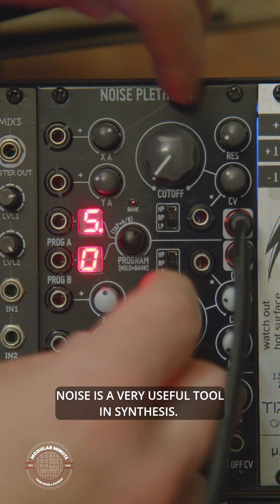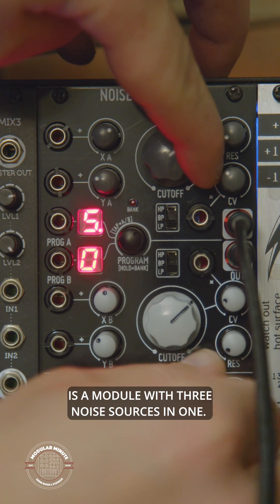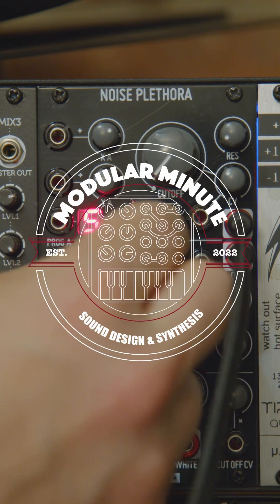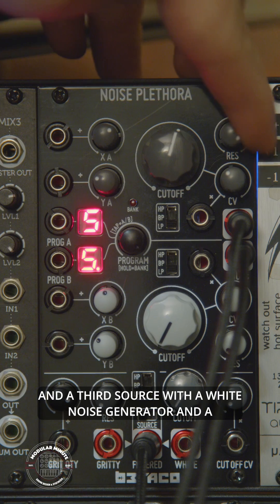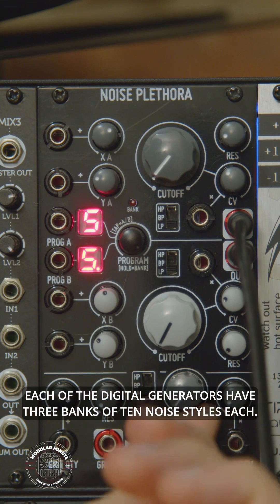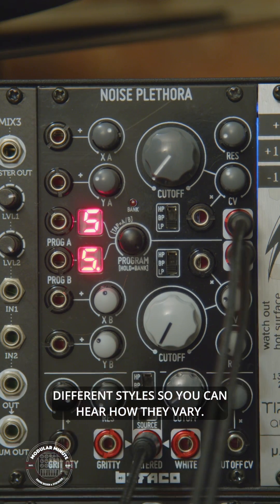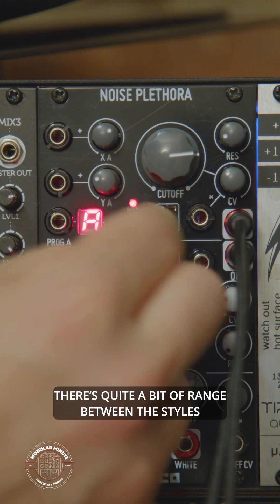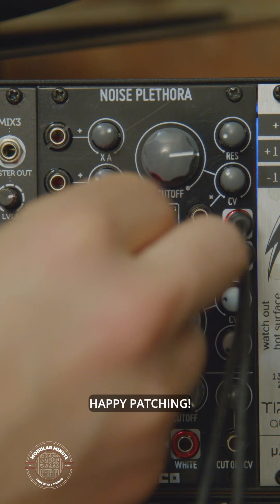The Modular Minute 199: Noise Plethora Overview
taking a look at the @befacosynths noise plethora get a kit or fully assembled module direct from them